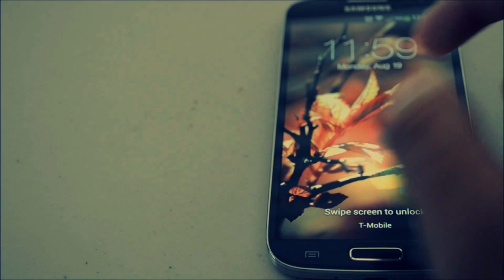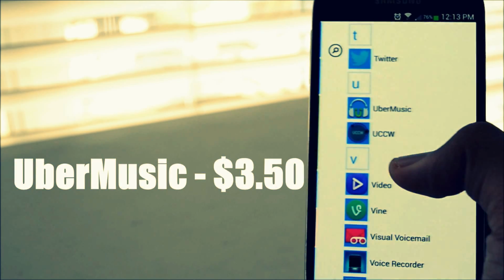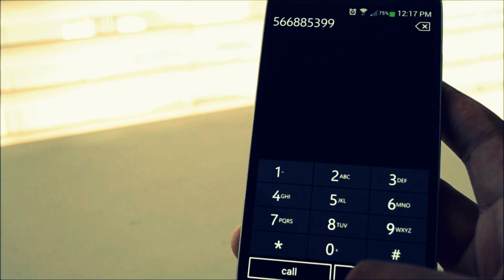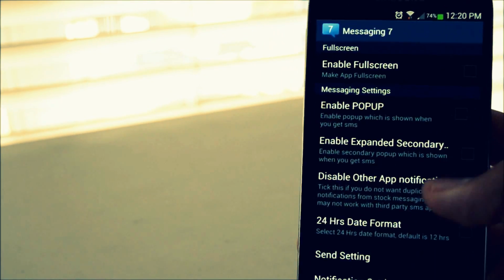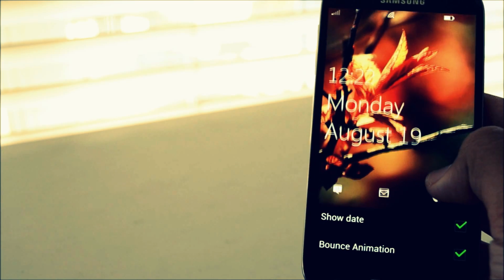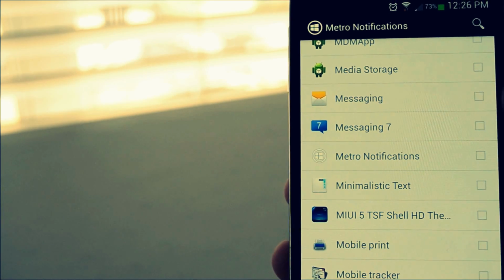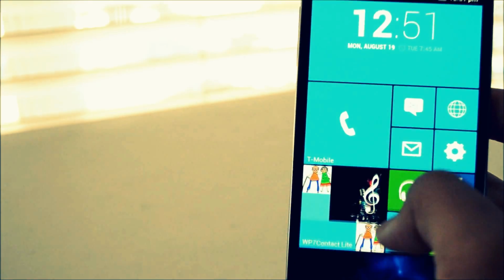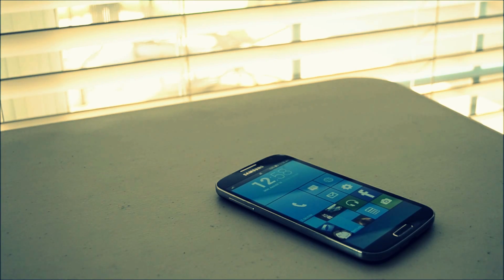Make Android Look Like Windows Phone 8!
Another highly requested video for you guys!
Windows Phone 8 is a little underrated in my opinion!
Pair this up with the app selection from the Google Play Store is a pretty cool experience! Go ahead and check out this launcher if you want that WP8 look! It works great!